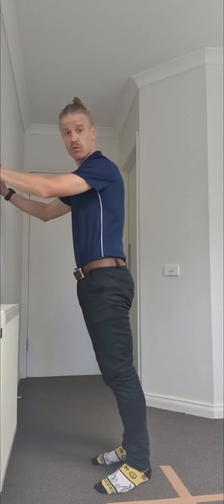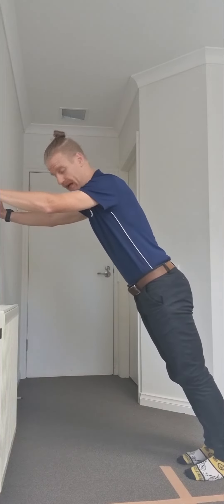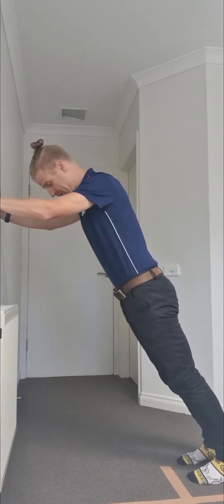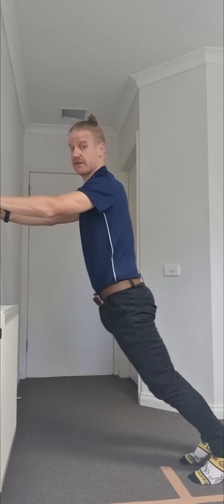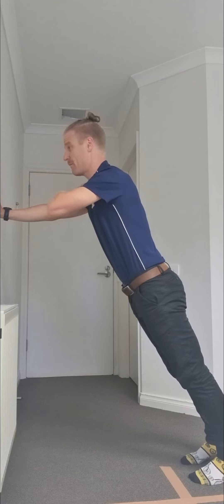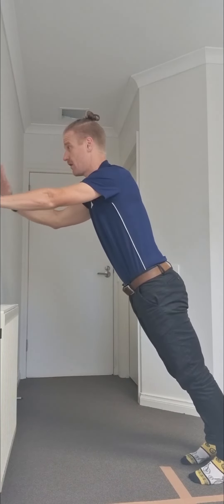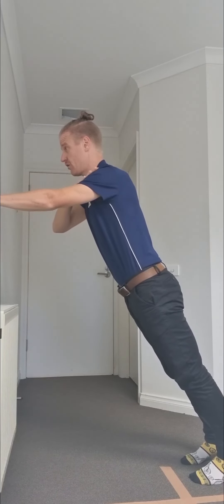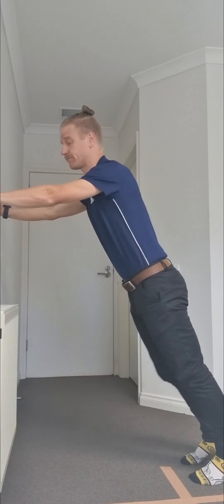Shoulder Tap Plank on wall